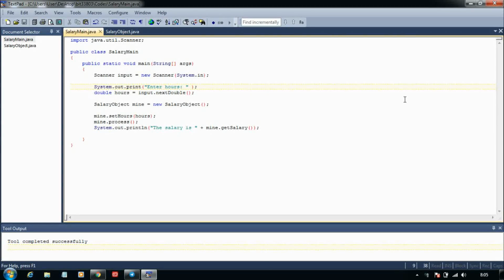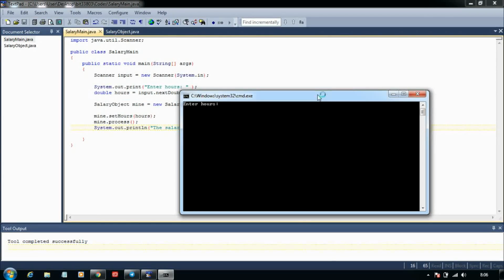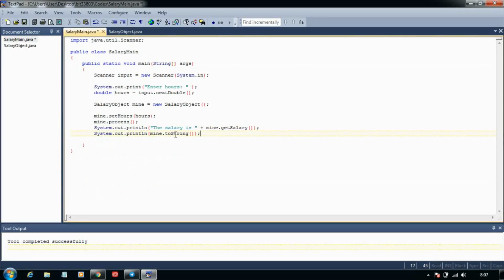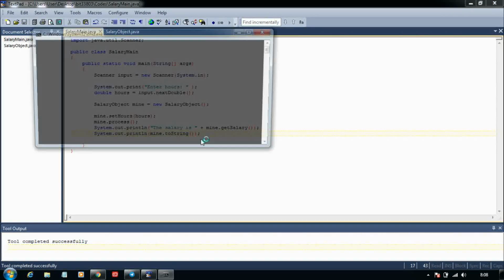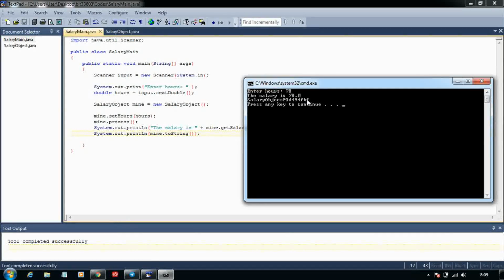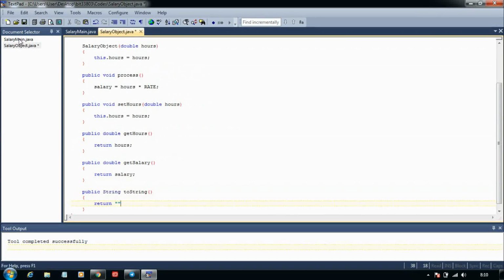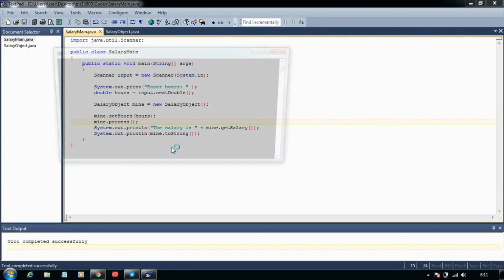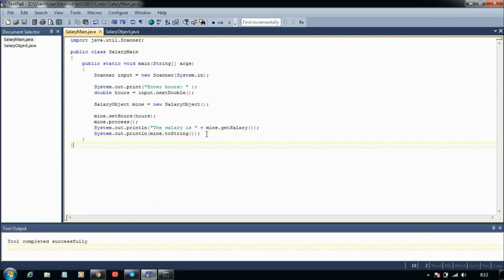Java | Salary Revisited: toString() Method